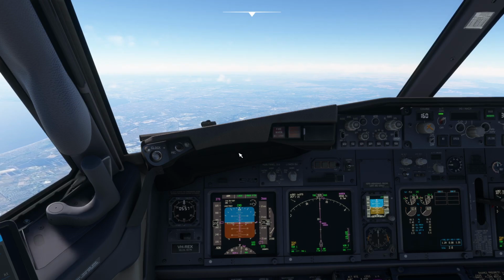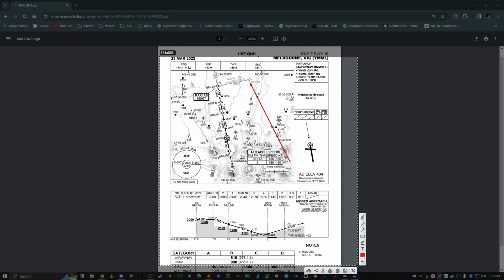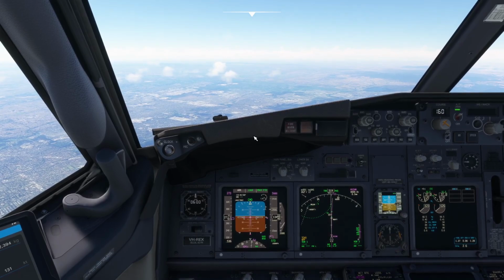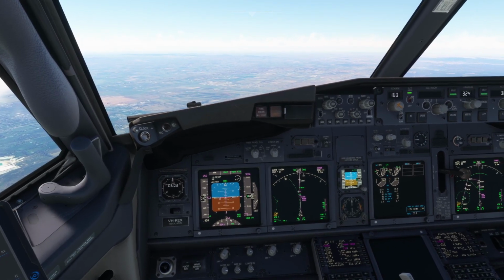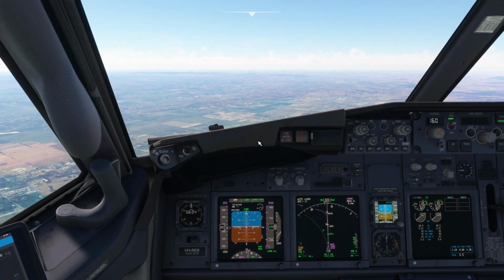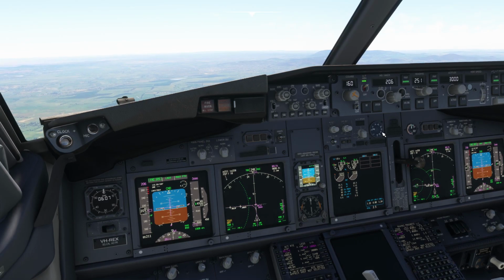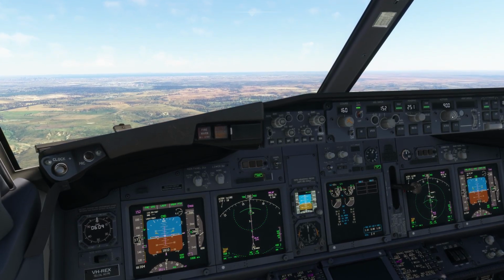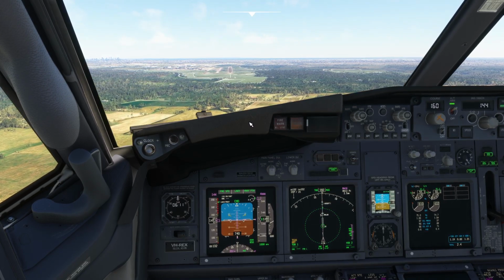RNAV Approach Rwy 16 Melbourne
Take 2 on previous video that went to crap...this is how it's really done..